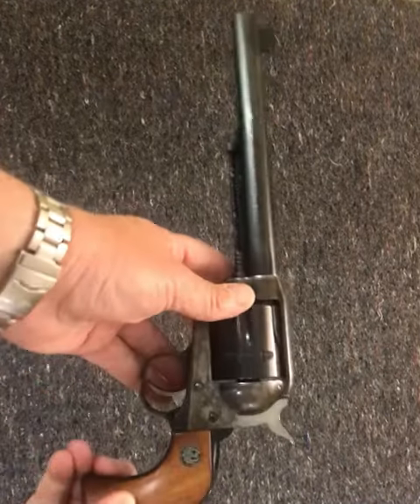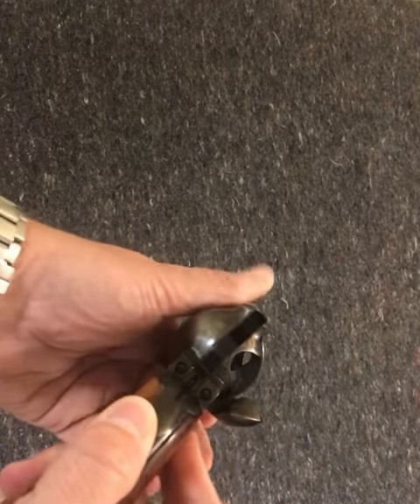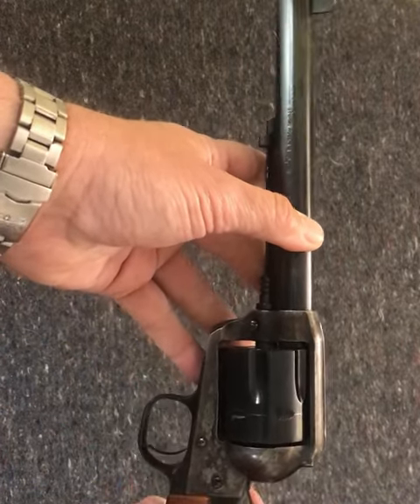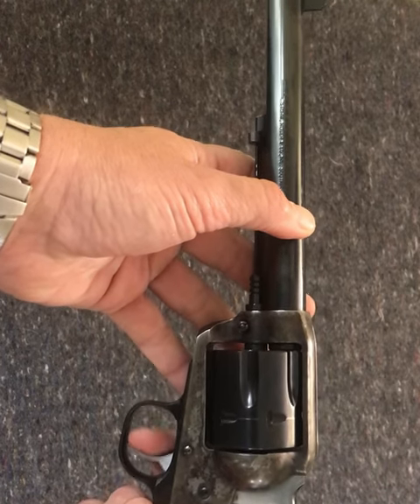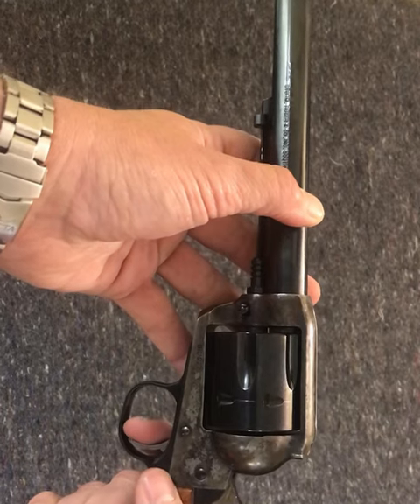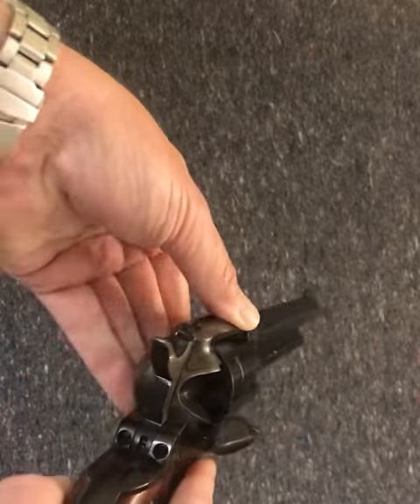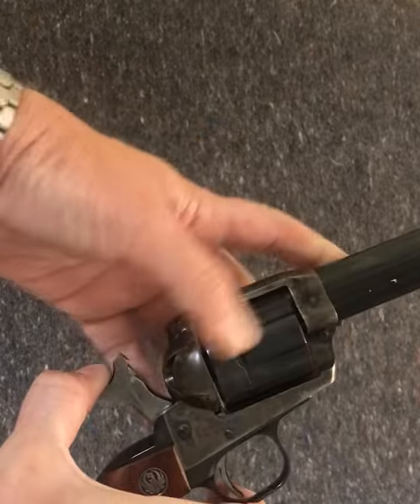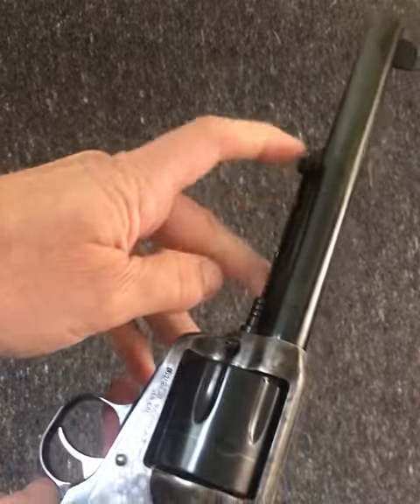SIX SHOOTER SINGLE ACTION - Function and operation ruger vaquero #45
Quick demonstration of single action revolver functions. This is a 1993 Ruger Vaquero in .45 Colt. I have a shooting video linked below.

Single Action Shooting with the Ruger Vaquero .45 Colt